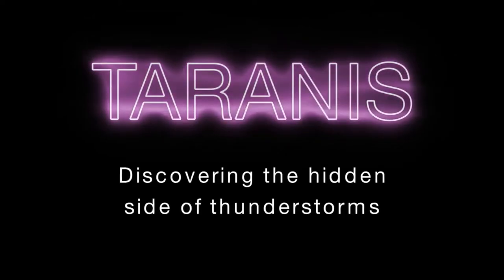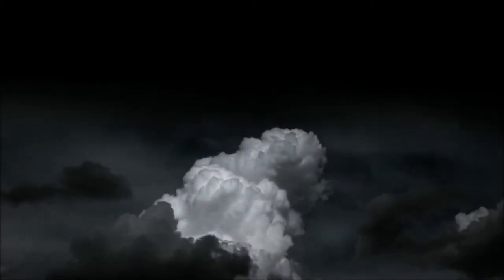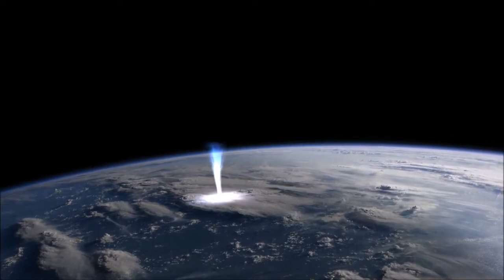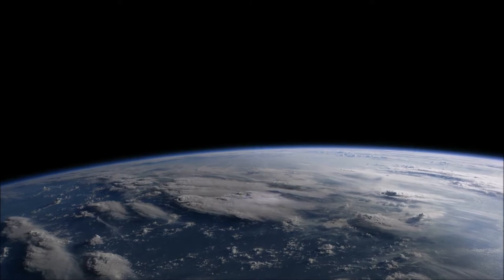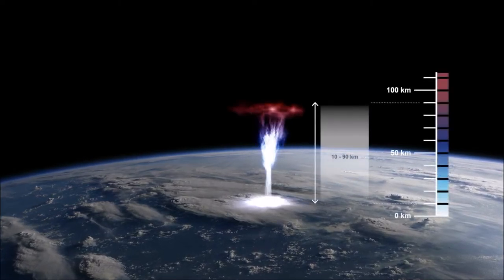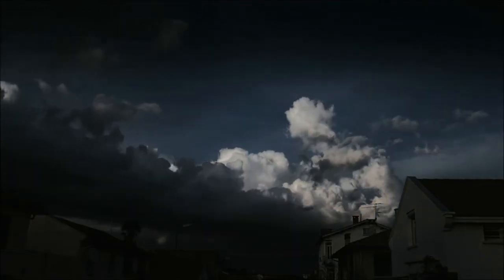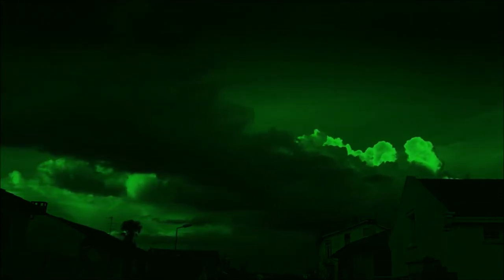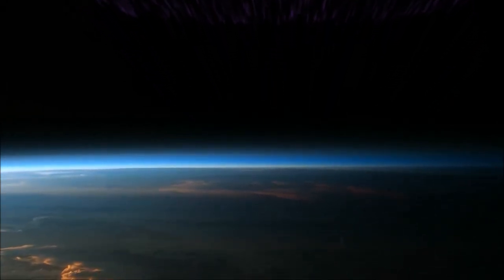TARANIS Researching the Hidden Side of Thunderstorms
Investigating the electromagnetic aspect of thunderstorms with satellite technology